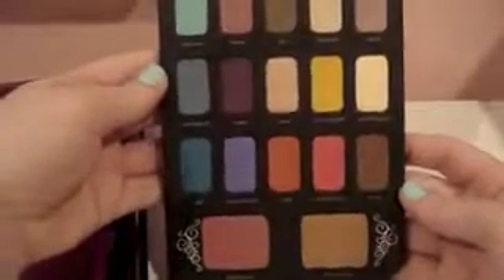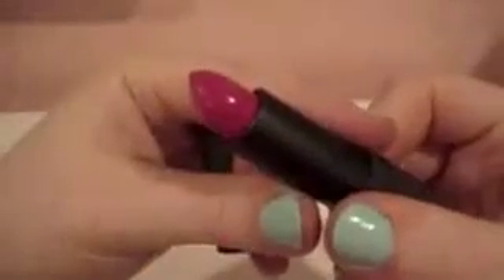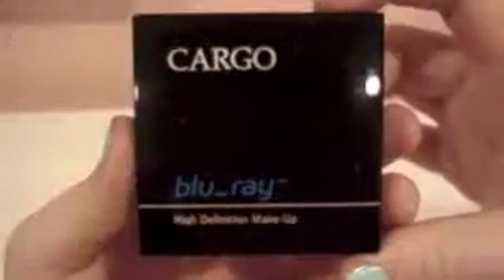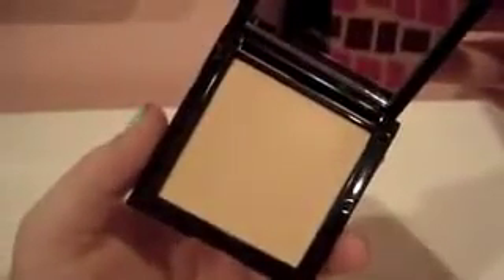A Very Delayed Sephora Haul